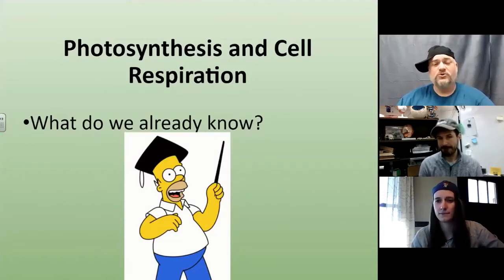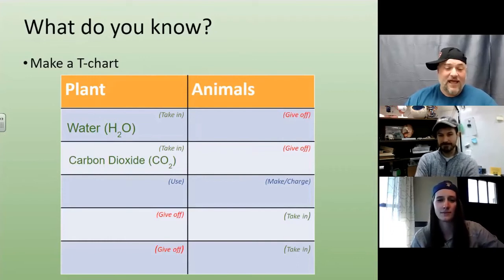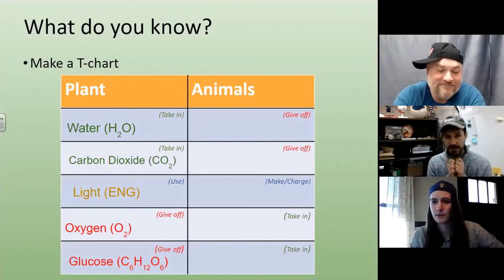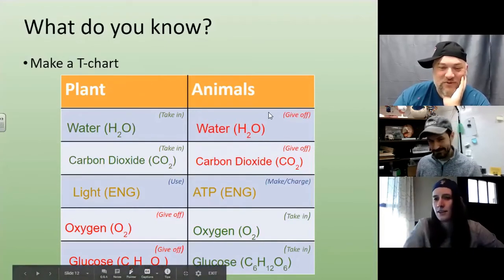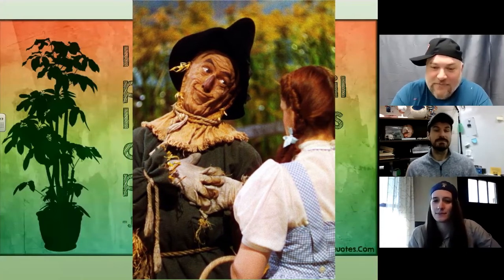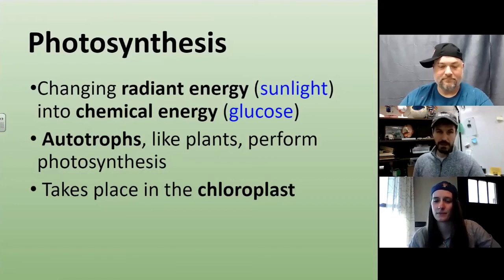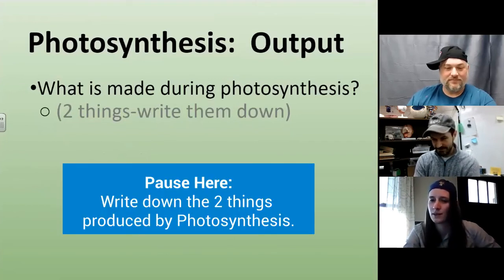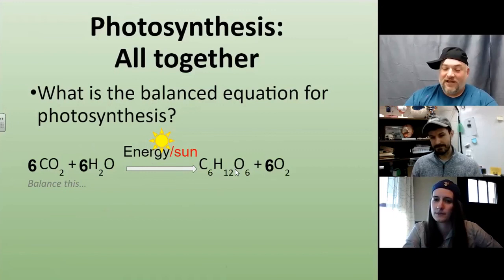2A-Unit 4: Cells Energy-Part 2A: Photosyn Basics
These are the video notes for Unit 4: Cell Energy.  This is the Part 2, section A and deals with the basics of photosynthesis